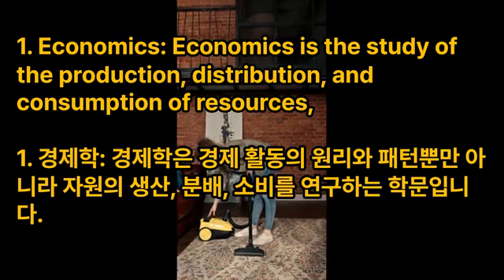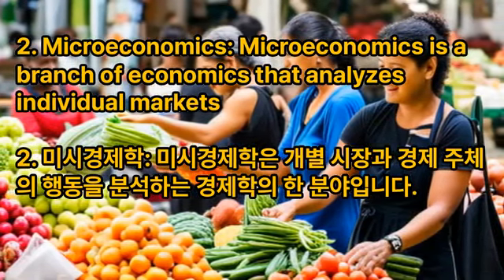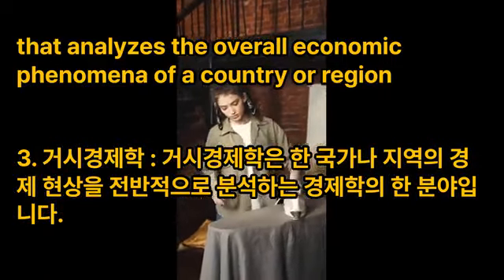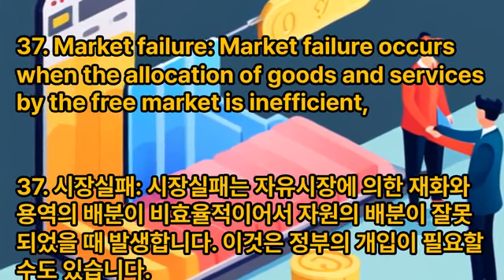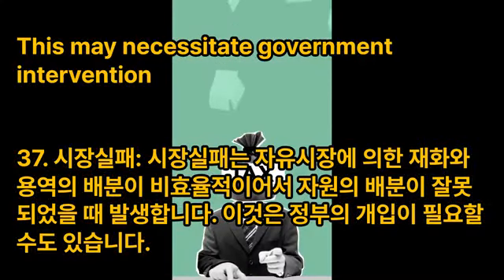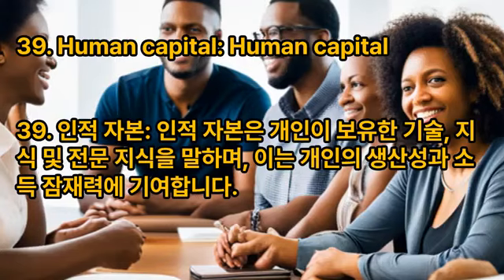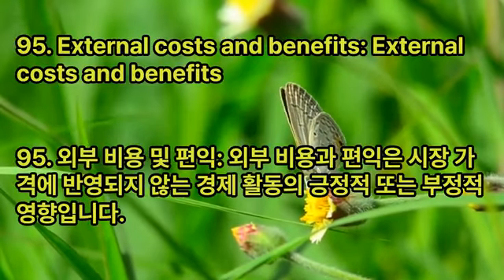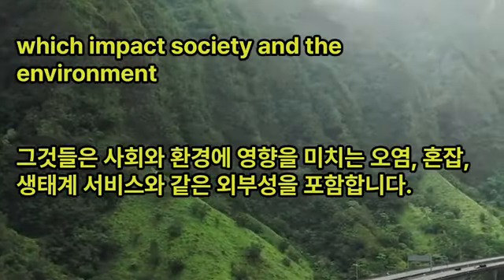경제학 용어 해설 (1-100)